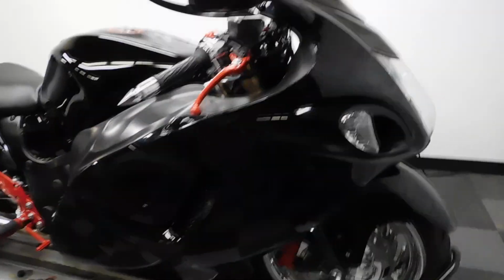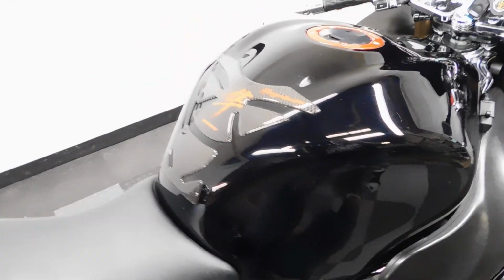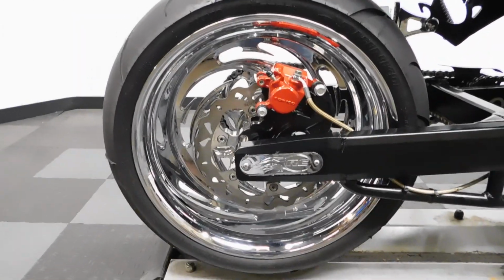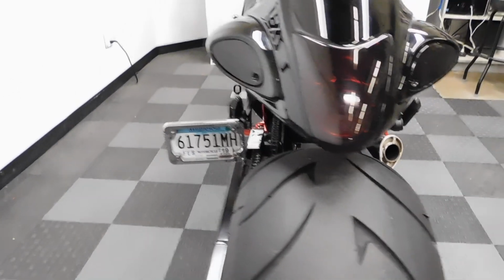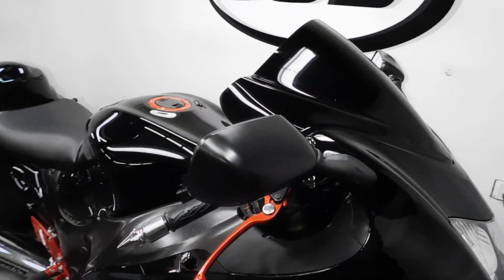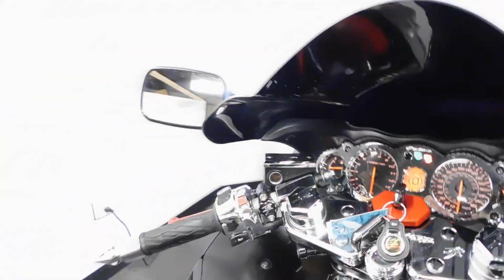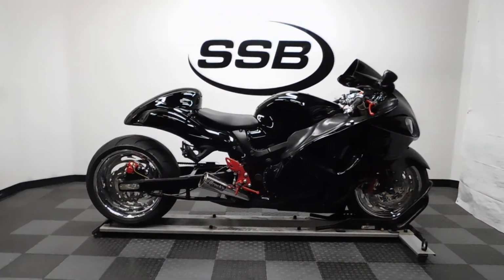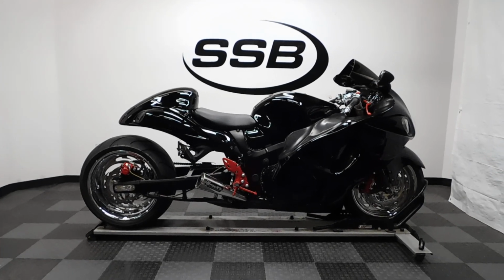2011 Suzuki Hayabusa– used motorcycles for sale– Eden Prairie, MN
For more pictures of this motorcycle or to view our massive selection of pre-owned bikes, please visit us